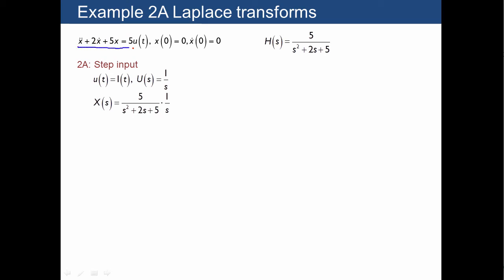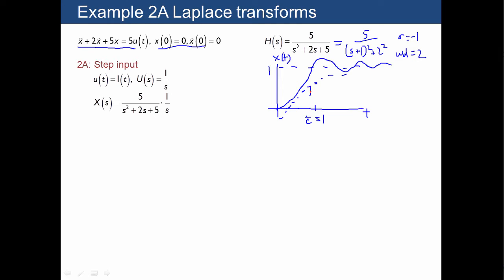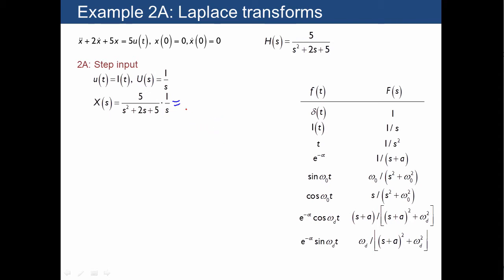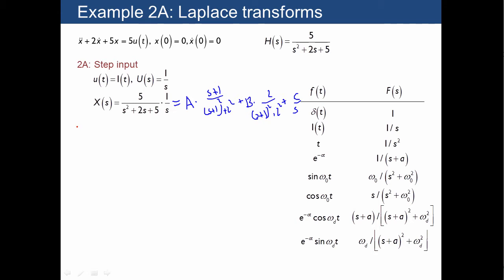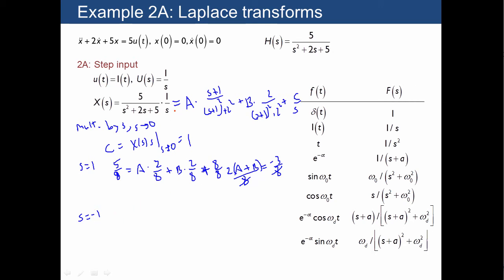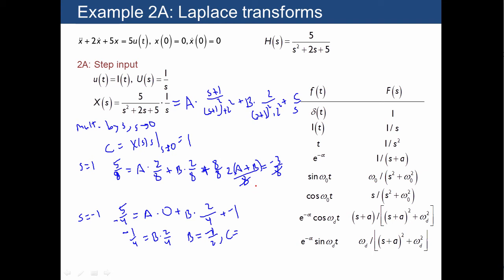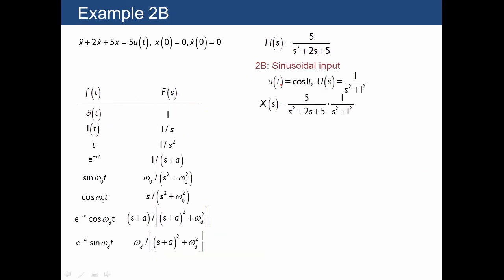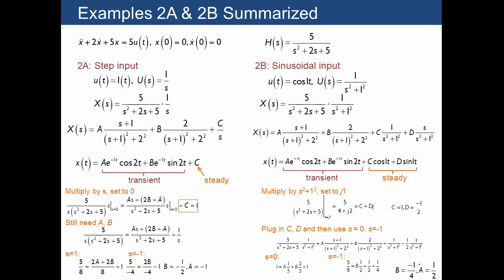Laplace example solve second order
Table of Contents:

01:25 - Example 2A
05:44 - Example 2B Video supplementary lectures from "Modeling, Analysis, and Control of Dynamic Systems," ME 360 Winter 2015. Supplementary video lectures for "Modeling, Analysis, and Control of Dynamic Systems," ME 360 Winter 2015, at University of Michigan.